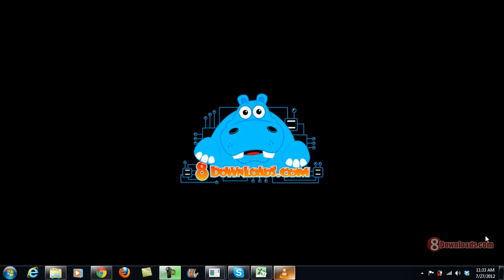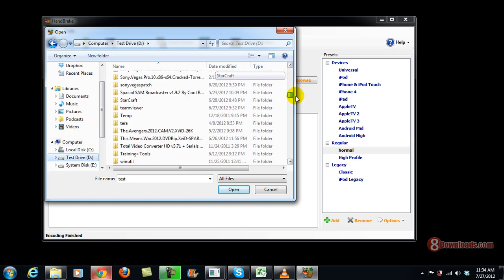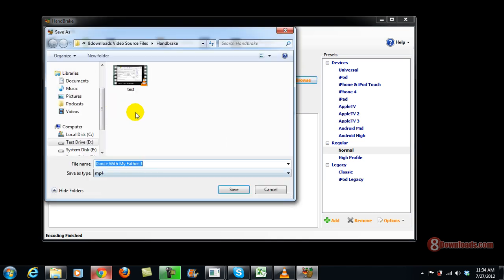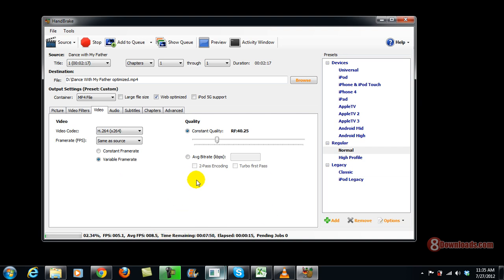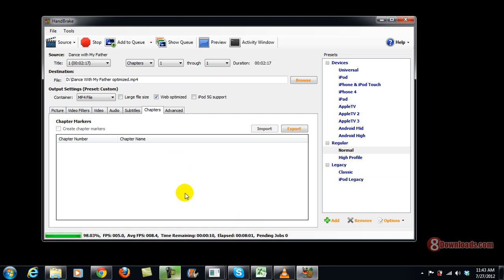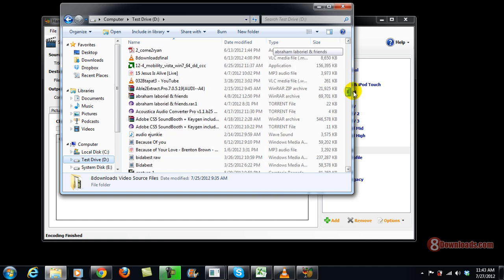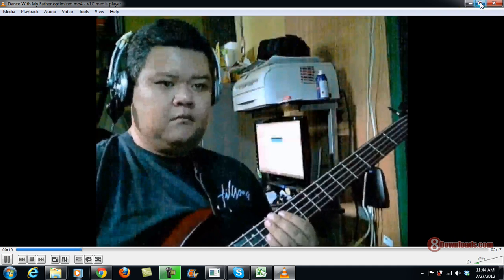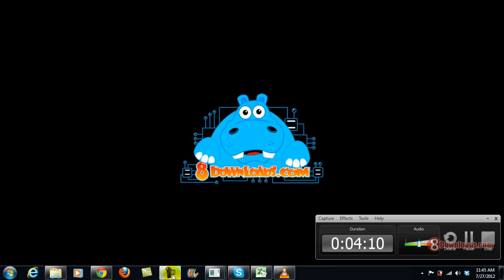Convert .wmv files to .mp4 using Handbrake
With Handbrake you can convert wmv files to mp4 files for free. Try it now!